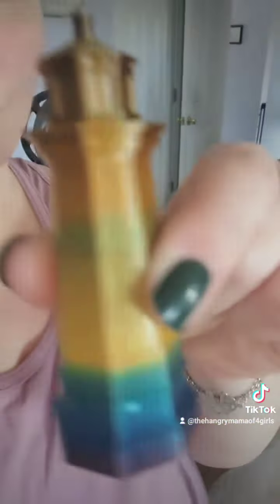Happy Monday you guys!!!💕💕💕